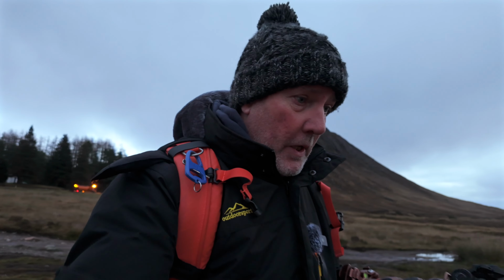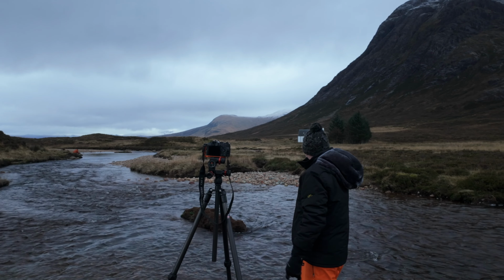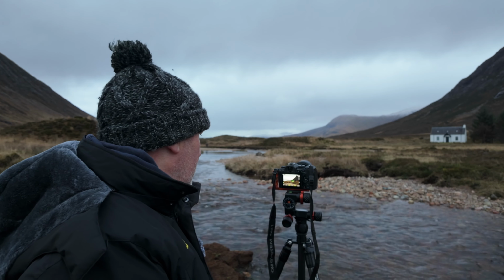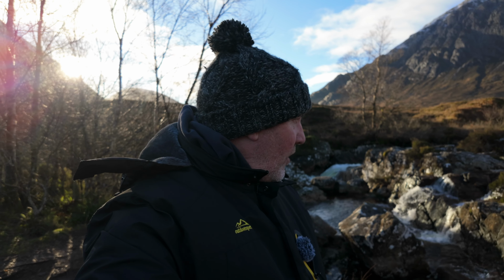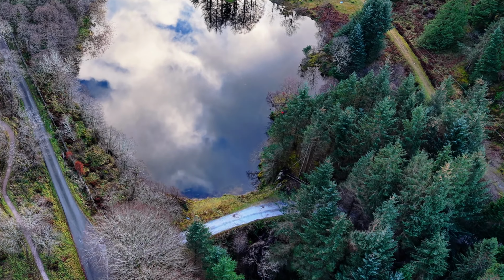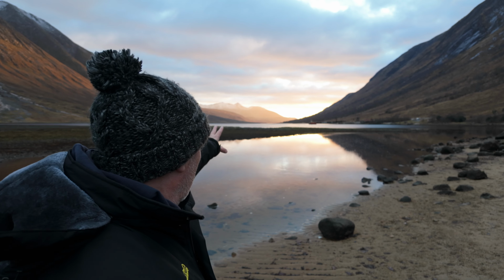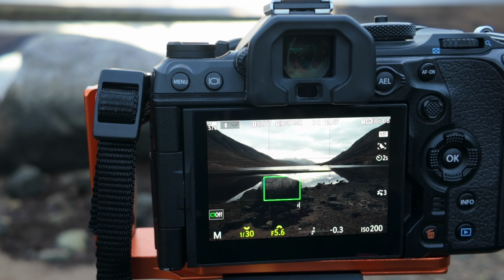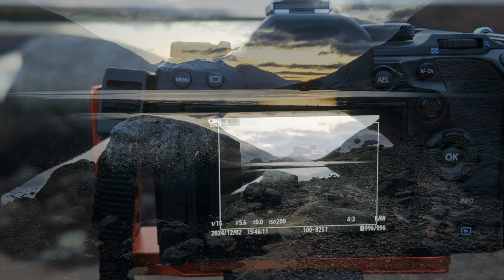Landscape Photography with the OM1 mk2: Glen Coe part 2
This week is part 2 trying out the OM Systems OM1 mk2 in my favourite genre: landscape photography. It's day two of a epic road trip to the Highlands of Scotland and I've vowed to use the OM1 mk2 throughout to see how it performs.
The mark 2 version of this flagship system has Live Grad ND which allows the user to apply a neutral density Grad over the scene but in this episode I found myself wanting to apply both it and Live ND, which is not possible. I use the 8-25, 12-40 f2.8 and the 40-150mm f2.8. The camera worked brilliantly without missing a beat.
I was with  @garrysugdenphotography   @MHLandscape  and  @Stainphotography  as well as Mersea Millsy go and check them out.